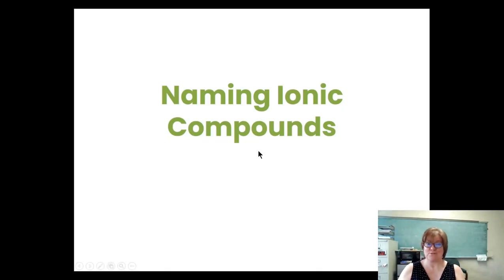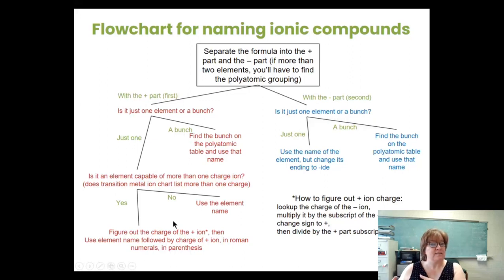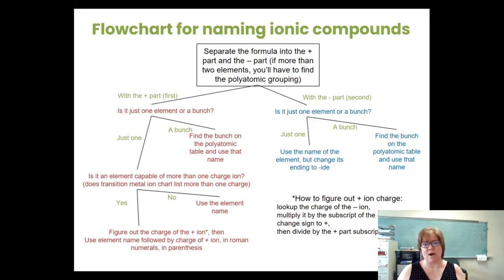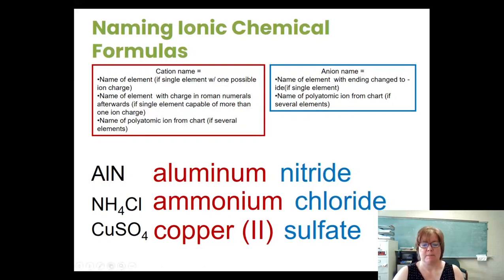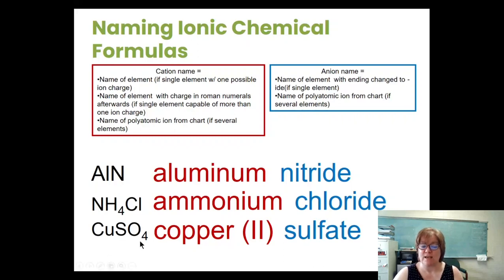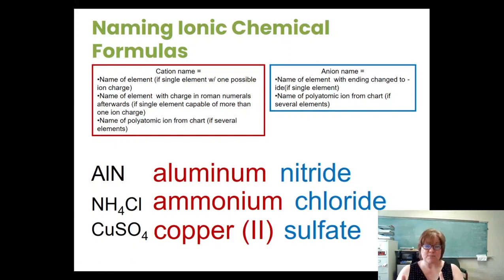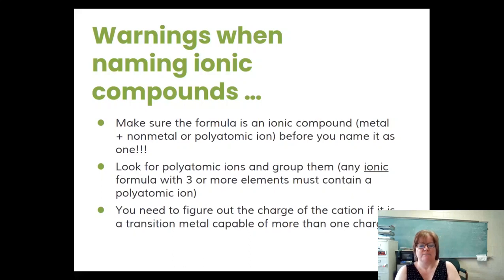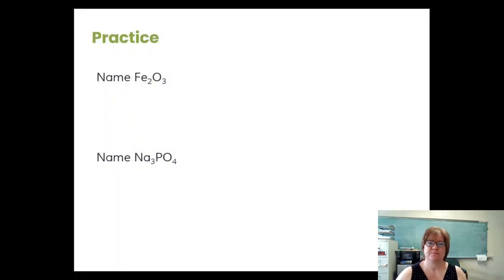4.6 naming ionic compounds